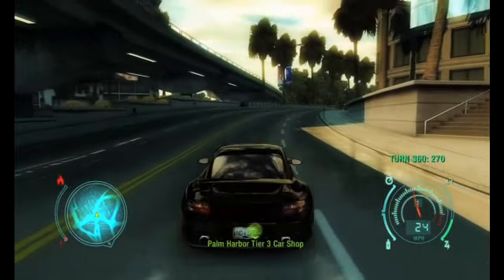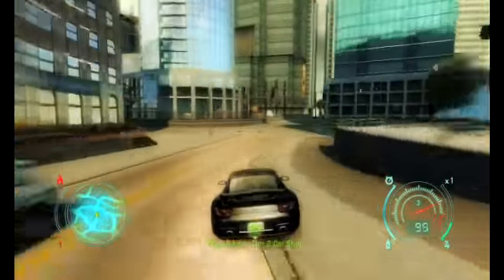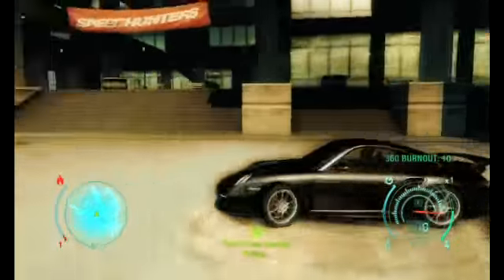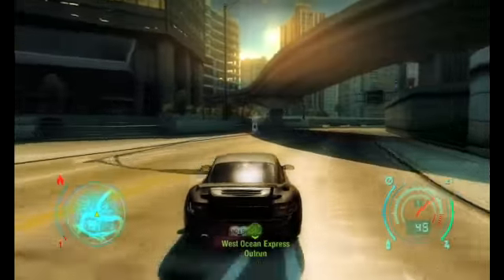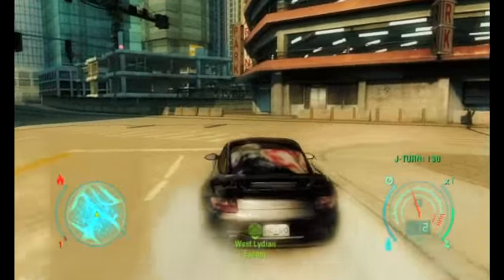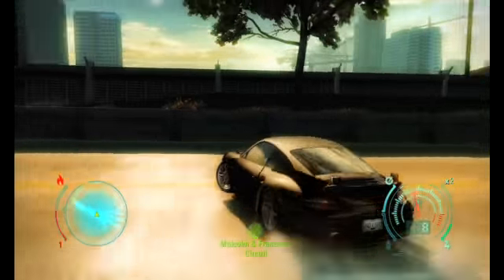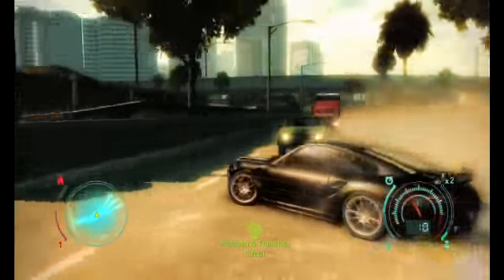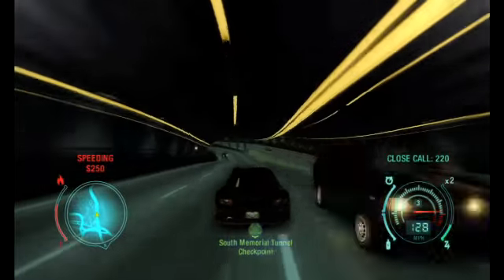Need For Speed Undercover - Особенности управления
Ролик, демонстрирующий особенности управления.